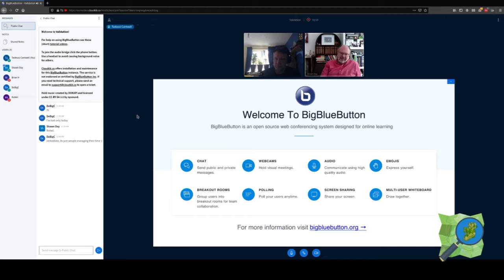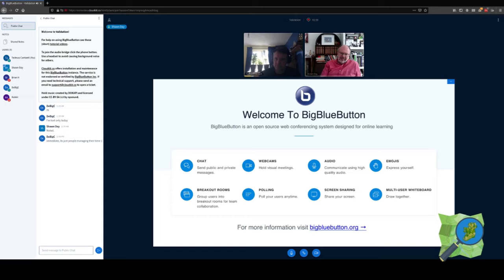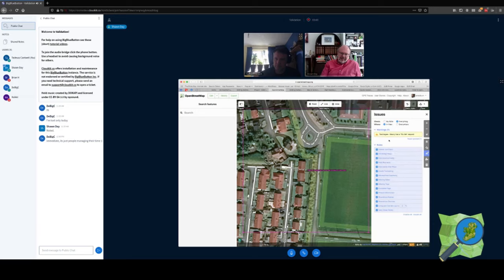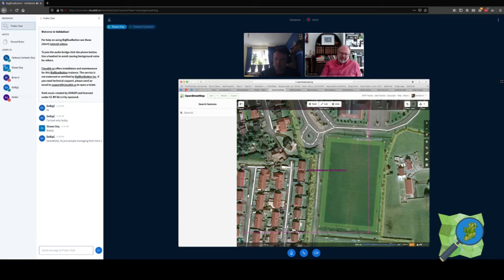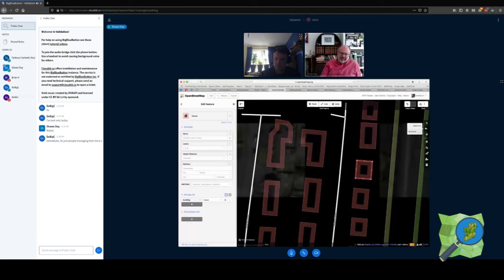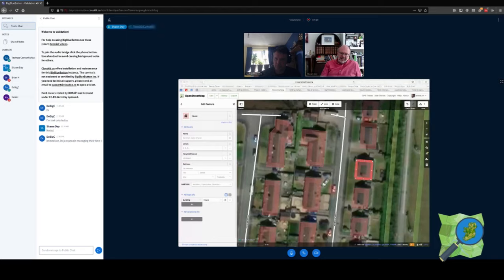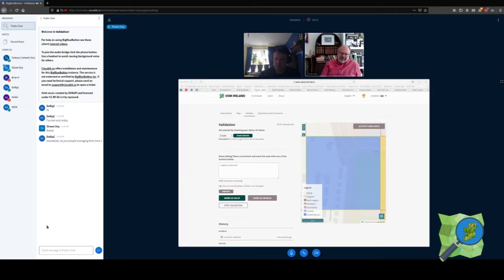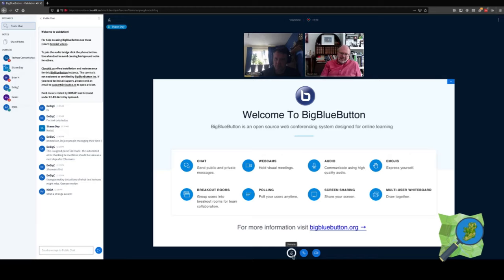Why validate OSM with HOT and other tools, with Shawn Day and Tadeusz Cantwell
Shawn Day and Tadeusz Cantwell, discuss why it is importtant to validate work done through HOT and other tools as a second pair of eyes and to improve your own mapping skill level. Shawn can be contacted @iridium and Tadeusz @tadcan.